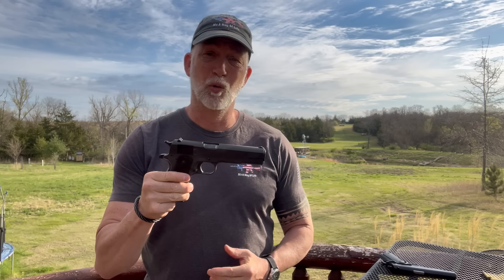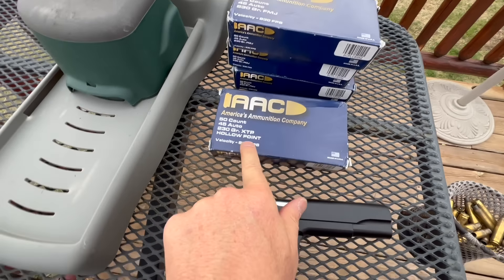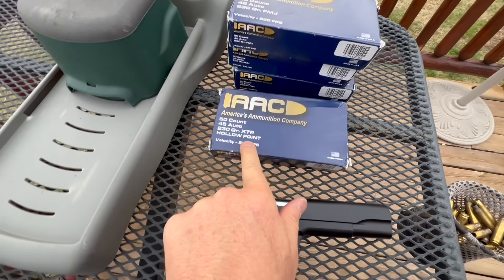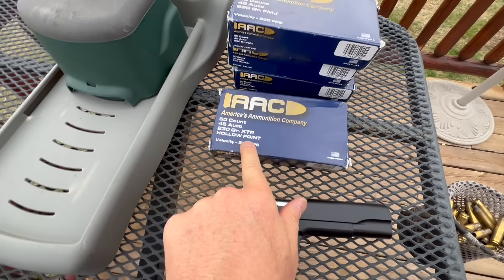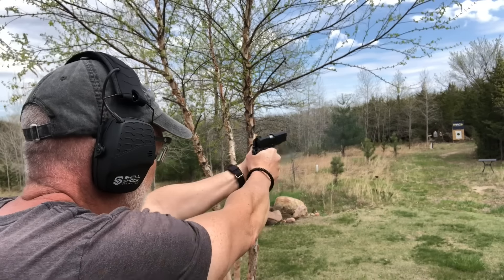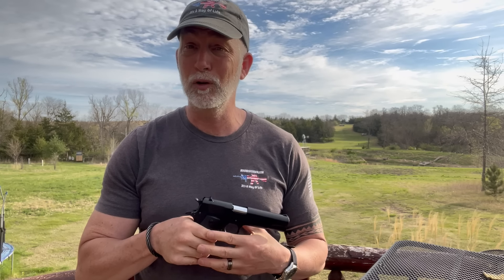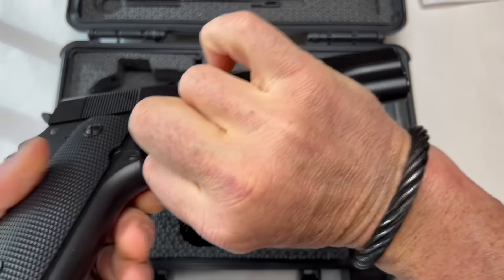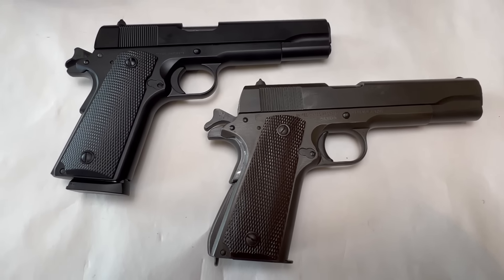BUDGET/CHEAPEST 1911 .45 ACP - Any good? Tisas A1 Service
Support me & the 2A, Follow & Find me on Greyhive #1 or Rumble
(links below) PART 1 of 2  Tisas makes a lot of 1911's.  I see them all the time and wondered how good are they?  I have heard good things and they are ONE of the cheapest 1911's you can get. Are they as good as the original 1911's from WWII?  Better?  Accuracy?  RELIABILITY? ARE THEY A GOOD "BANG-4-BUCK"?  Only one way to find out.

BeyondSeclusion

Drew